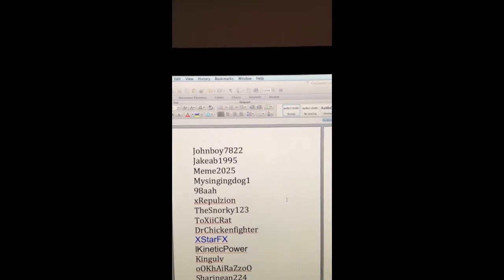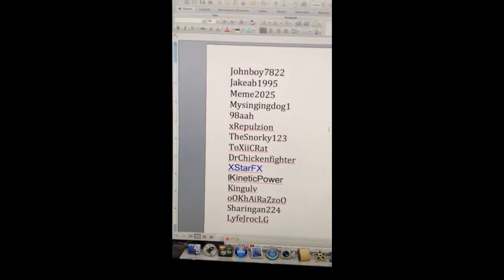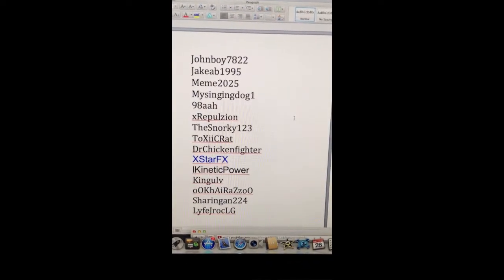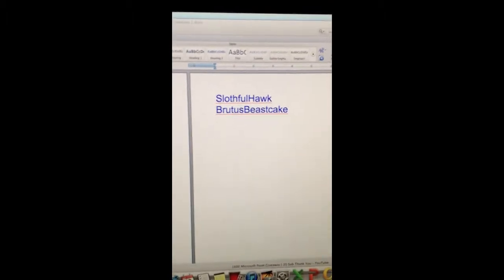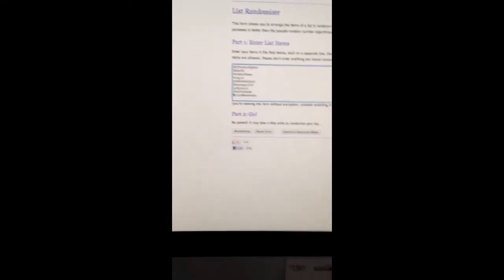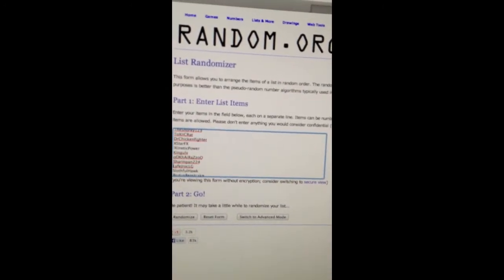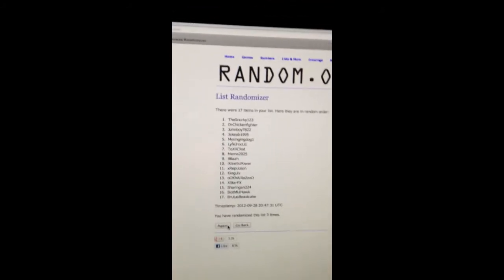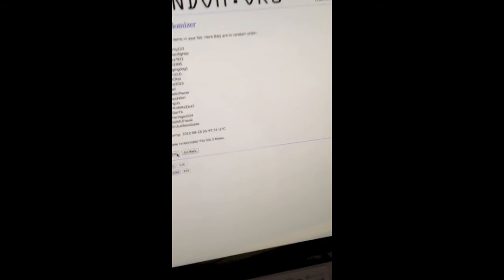1600 Microsoft Point Giveaway | Results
I do plan to do this again at 50 subs (with more points!). Congrats TheSnorky123!